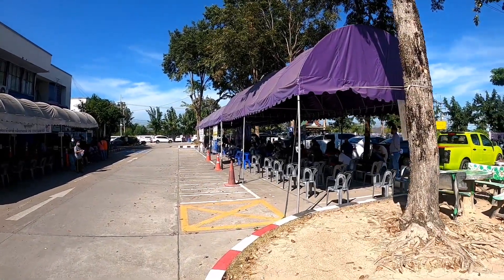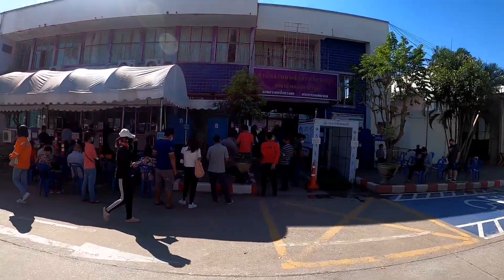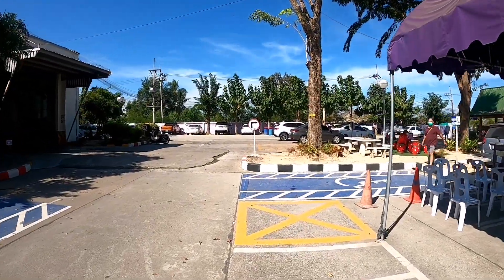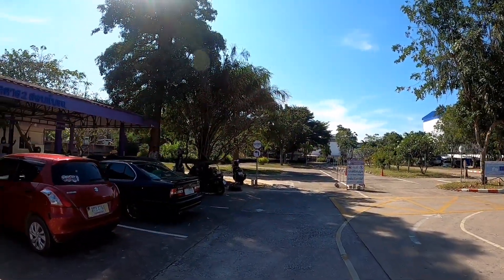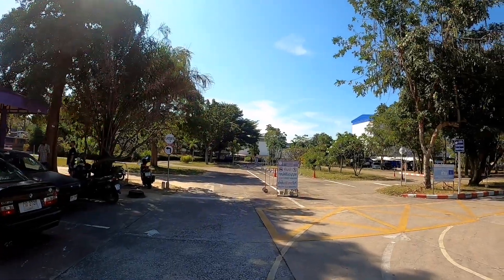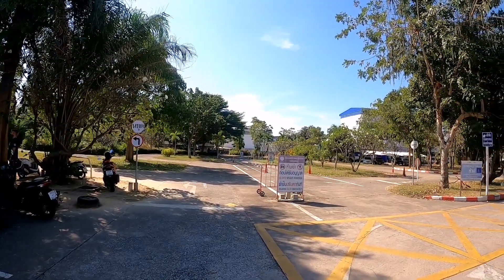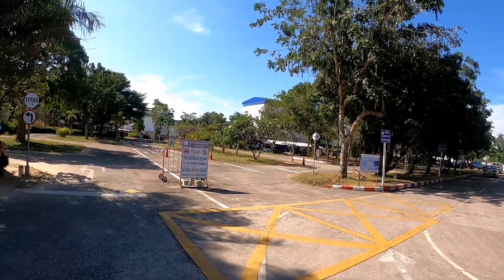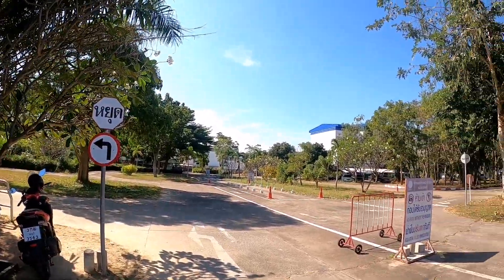Go get my motorcycle licence and they took my car licence away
Get my Thai licence